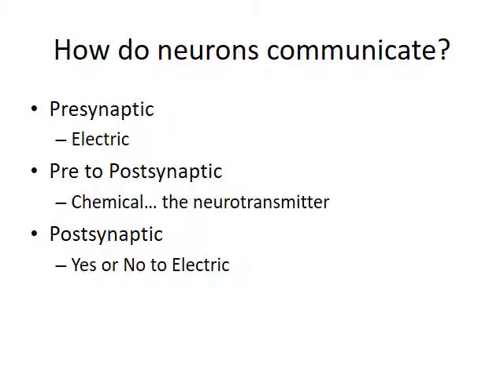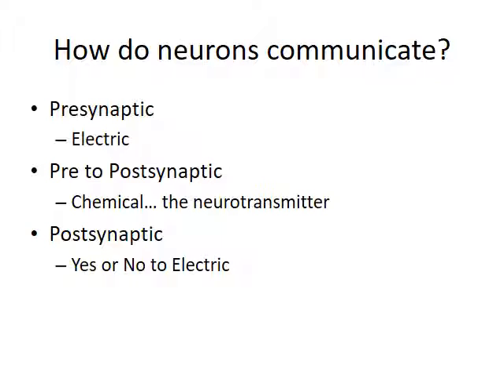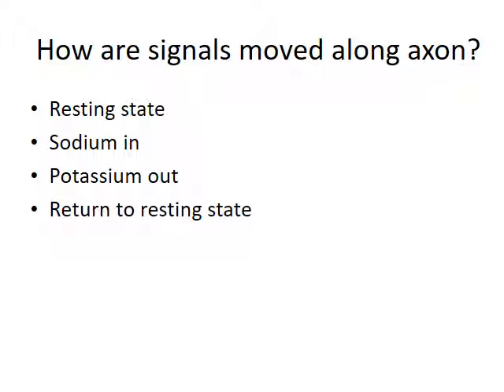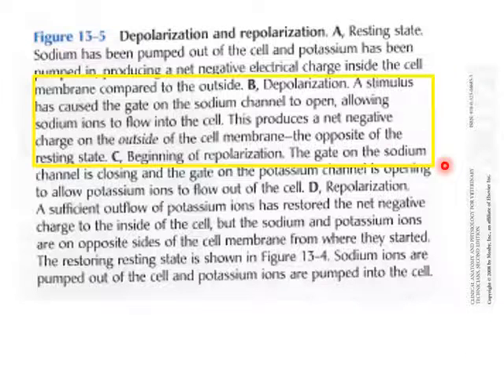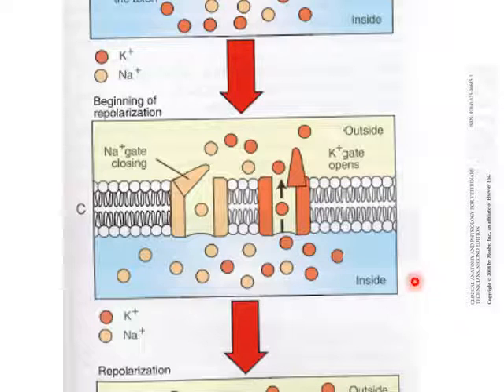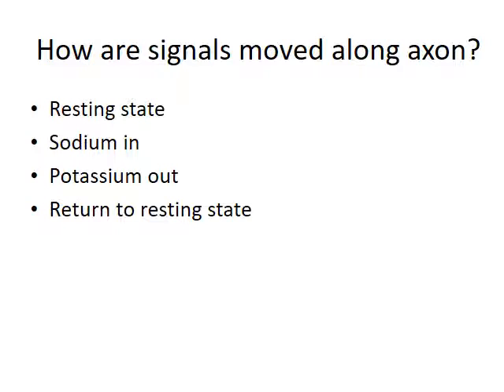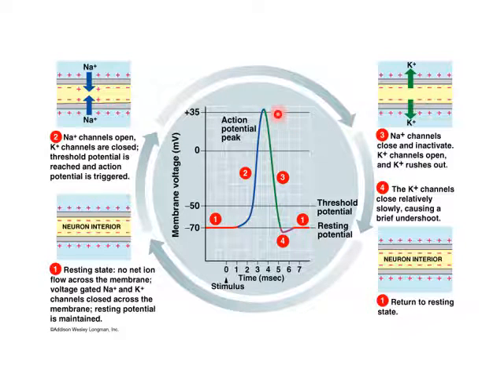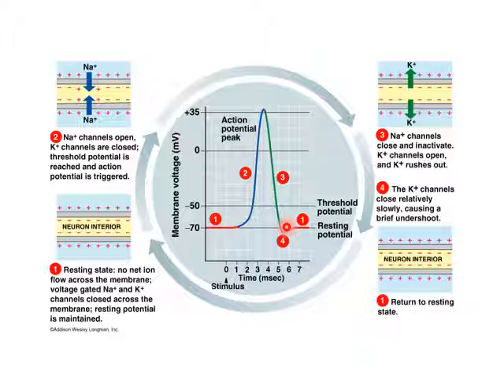DANS 120 Week13 3 2 Nervous System B